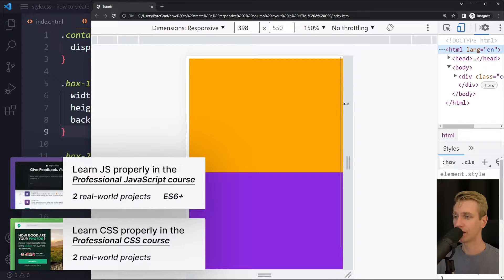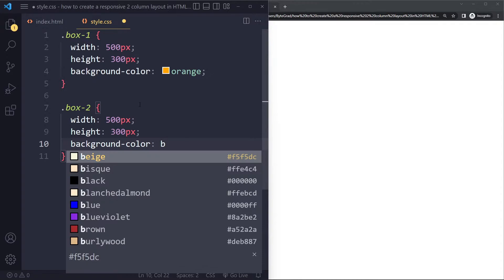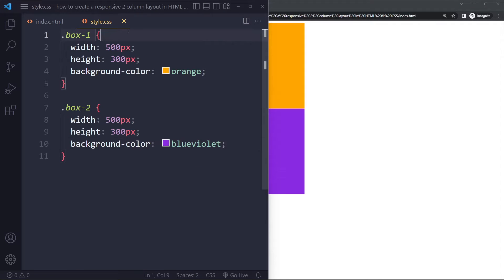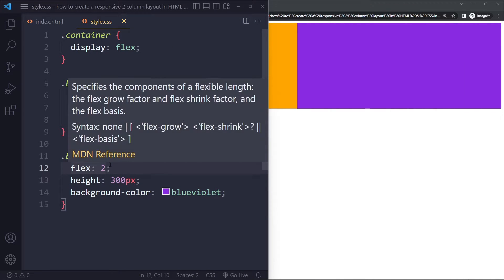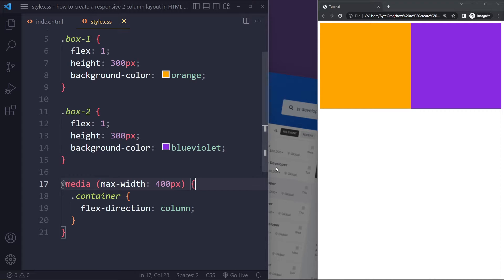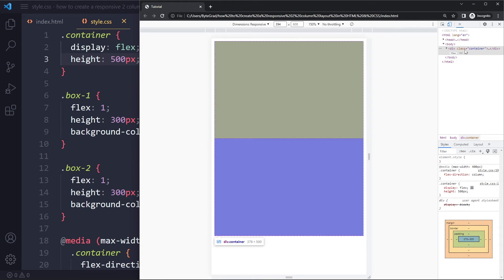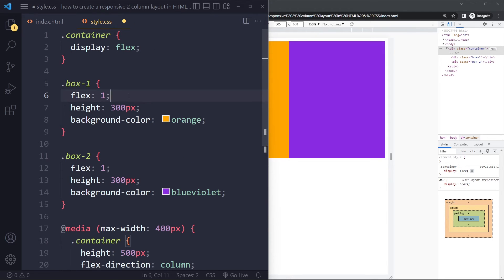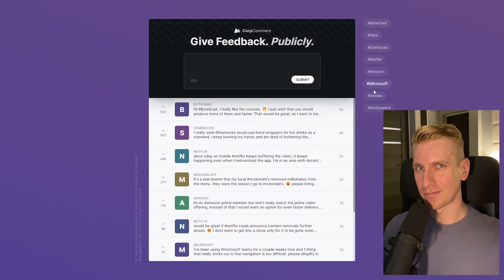How to Create a Responsive 2 Column Layout with CSS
In this tutorial you’ll learn how to create a responsive 2 column layout with HTML & CSS.

0:00 Adding two boxes
1:07 Side-by-side layout with Flexbox
2:13 Use 'flex' to take up all space
3:05 Responsiveness